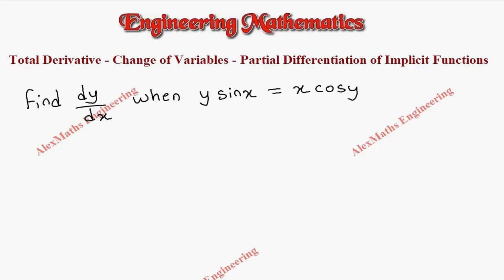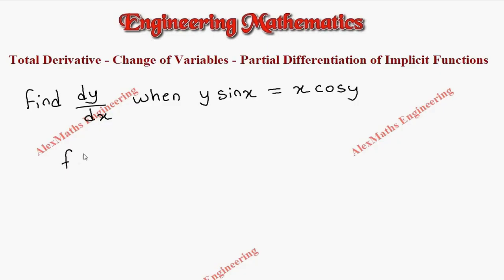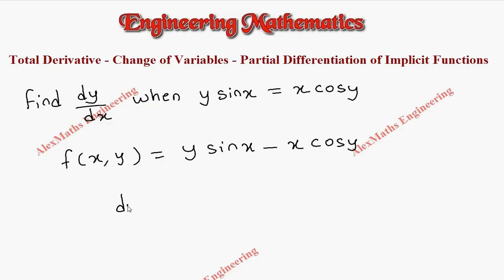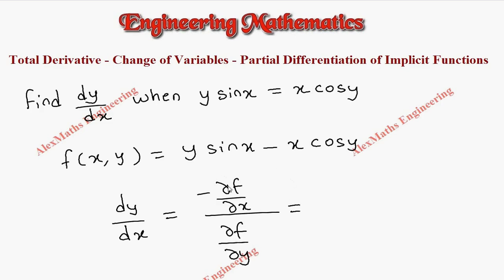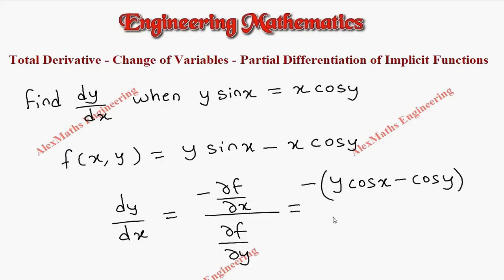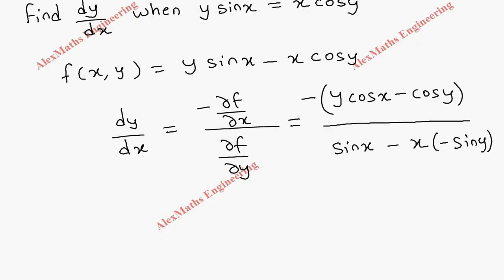Total derivative – Change of variables Problem 3 FUNCTIONS OF SEVERAL VARIABLES